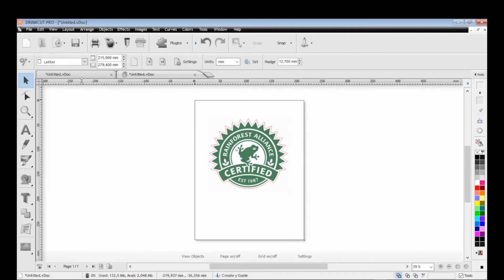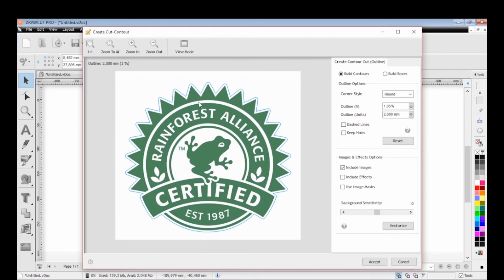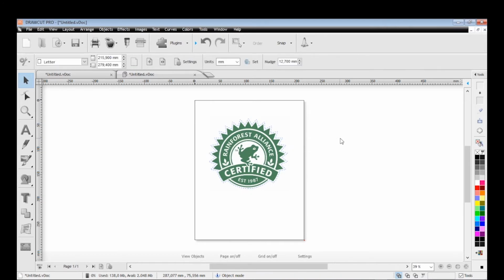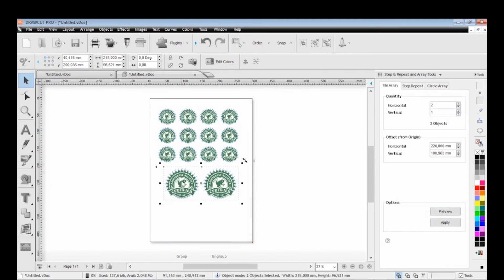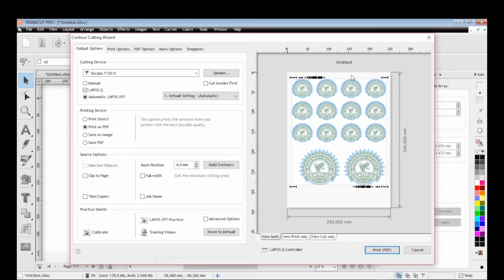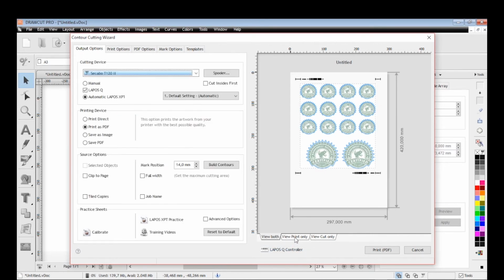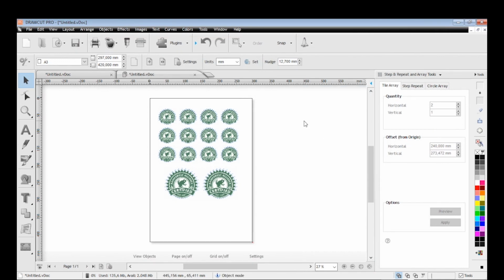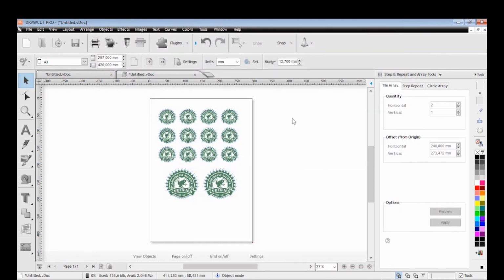How to use LAPOS Q print&cut crop mark system in DrawCut PRO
In this screencast we explain in detail how to use LAPOS Q to set up print&cut graphics in DrawCut PRO. LAPOS Q is a sequential crop mark detection system that allows to print and then cut large graphics on vinyl cutters like Secabo TII series of the Secabo flatbed cutter FC series.